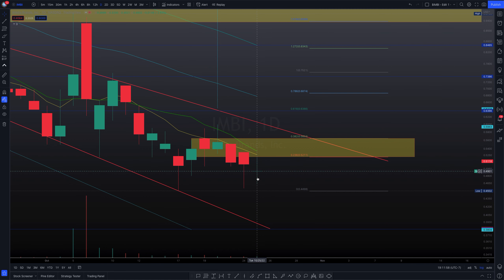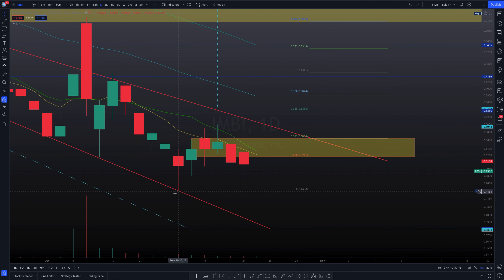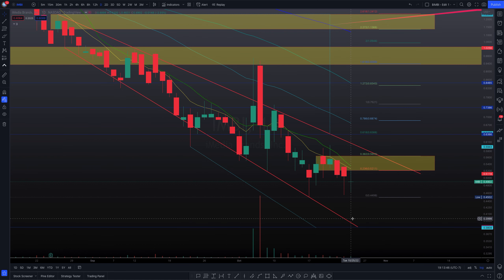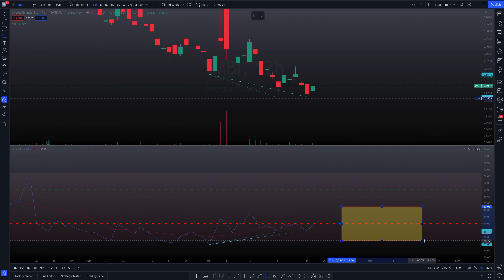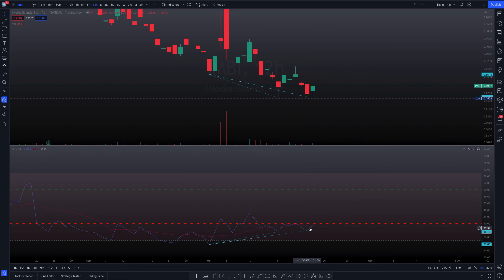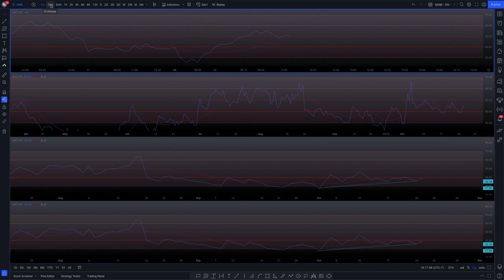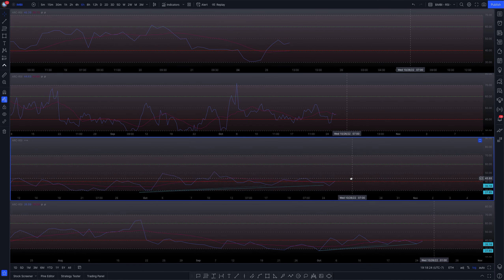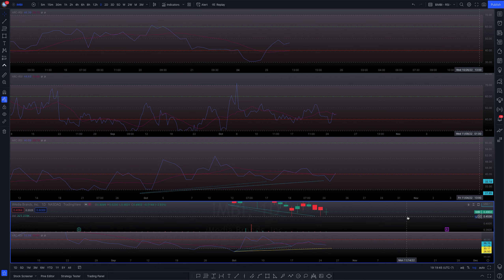$IMBI Potential Upside Soon!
$IMBI stock has some potentials in store. We've followed the trend on this asset and we could be approaching a move to the upside. Let's review all the technical indications before the coming sessions. Thank you always!

- ARCa.